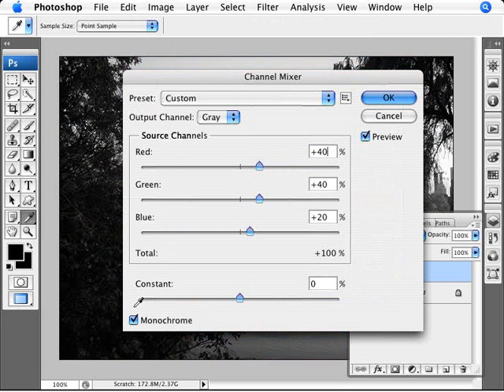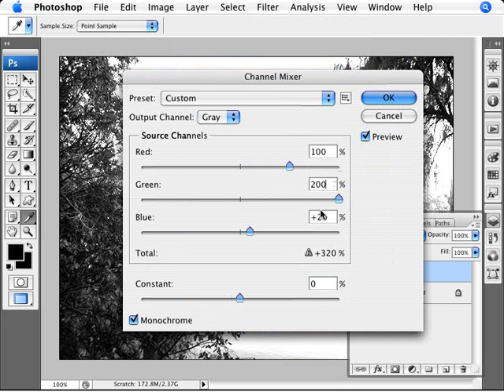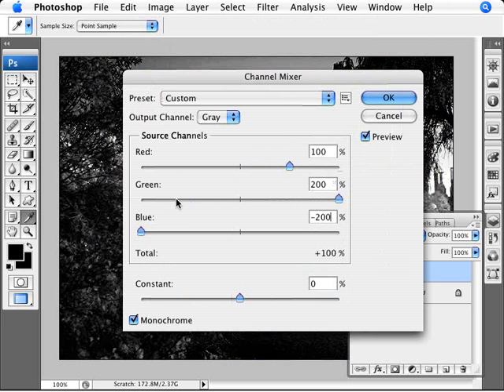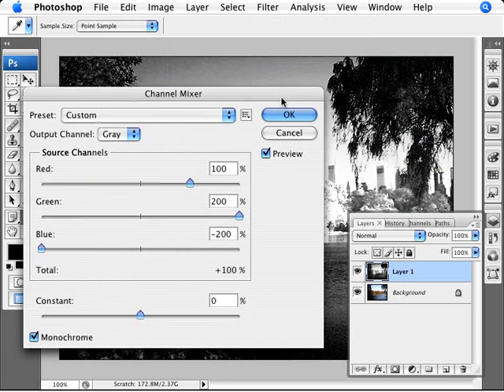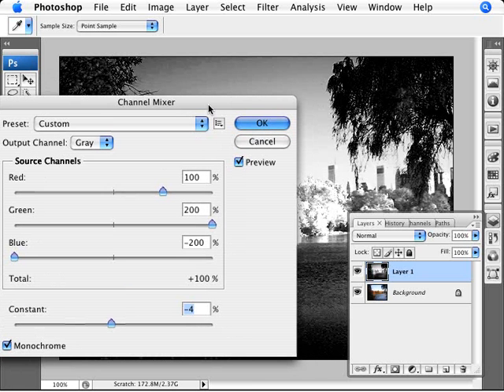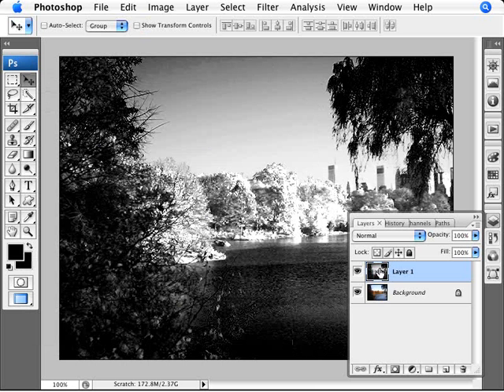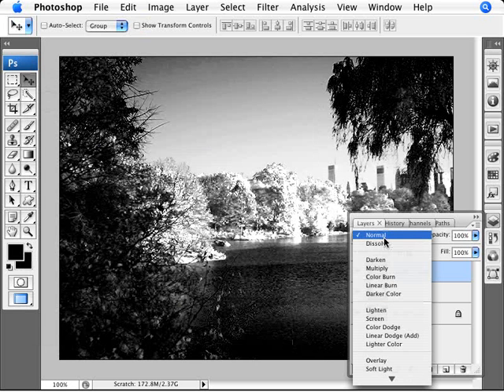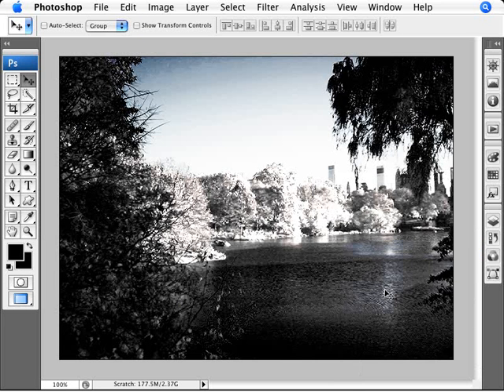Learn Photoshop - How to Add Infrared Effect to Photos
Learn how to make it seem like you photo was take with infrared film. Infrared film has a very particular black and white look. To achieve this look, we cover the use of the channel mixer command and the screen and linear burn blend modes.